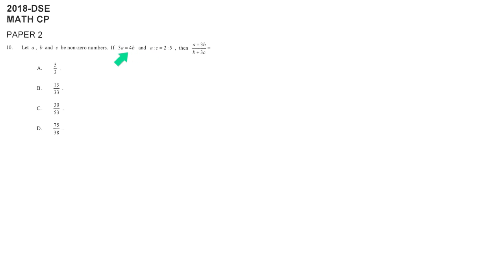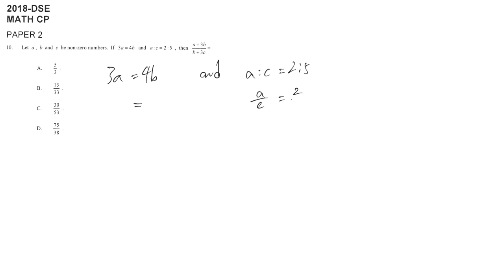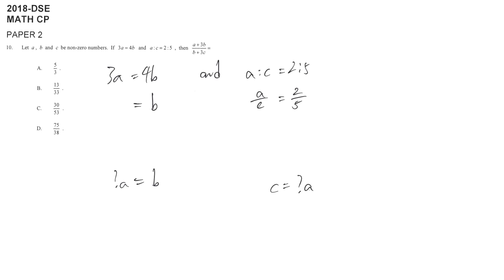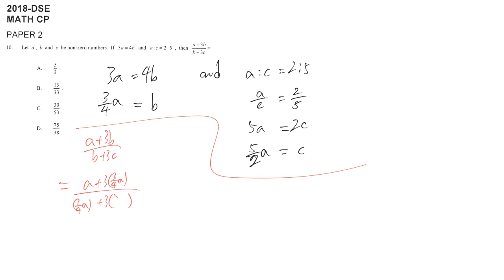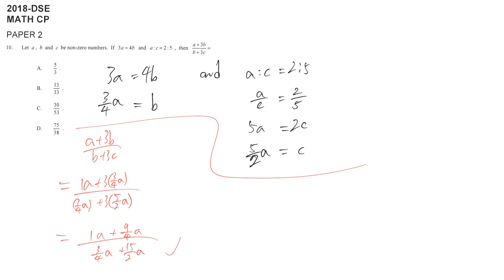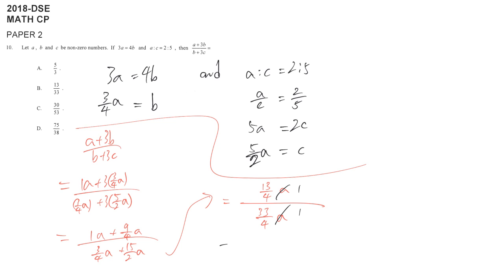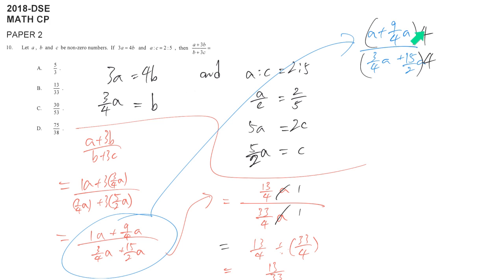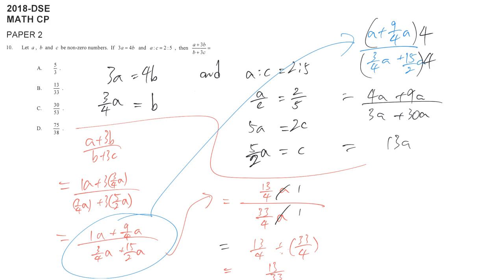DSE maths core 2018 paper2 #10 ratio